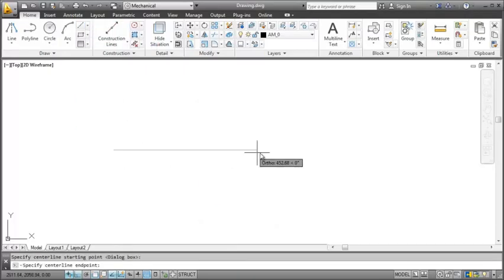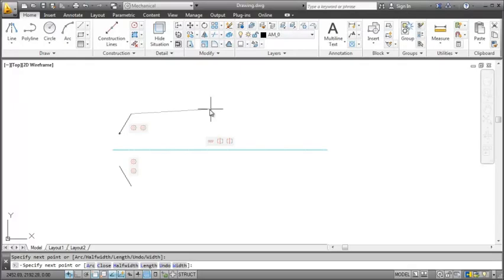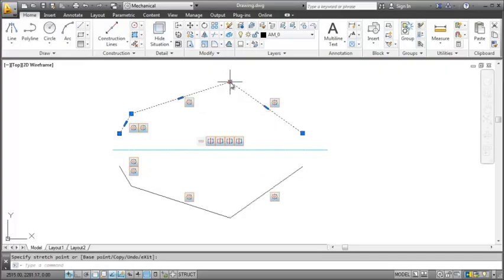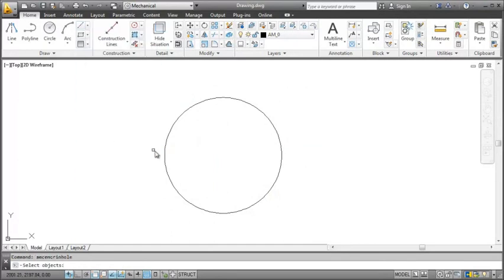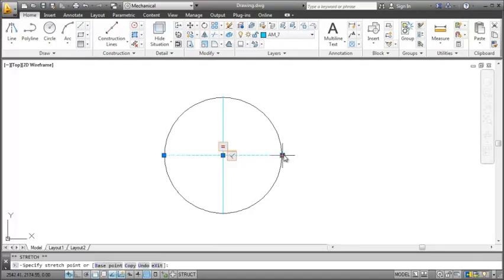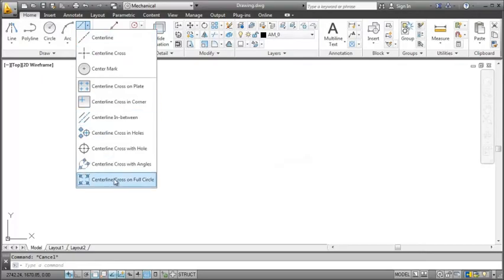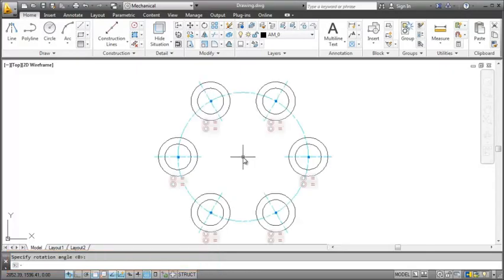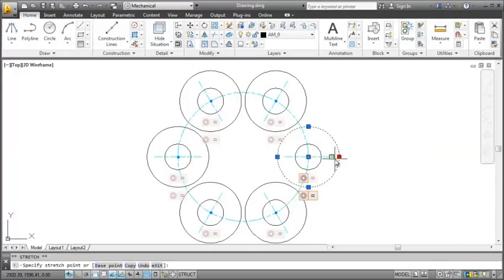AutoCAD Mechanical 2013 - What's New - Infer Constraint Integration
AutoCAD Mechanical 2013 enables you to geometrically and dimensionally constrain rectangles, symmetrical lines, and centerlines in mechanical designs. Turn on Auto Constrain, and geometrical constraints are inferred automatically—while creating the objects. Once constrained, rectangles remain rectangular, and centerlines remain in the center of circles or holes.